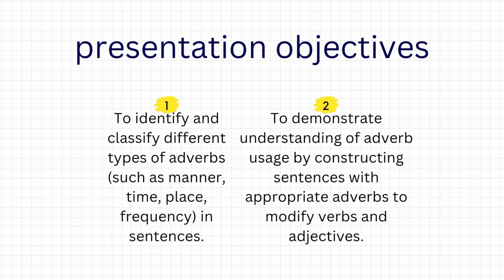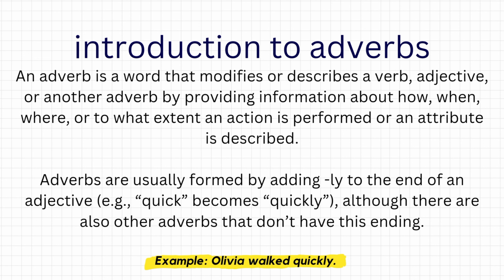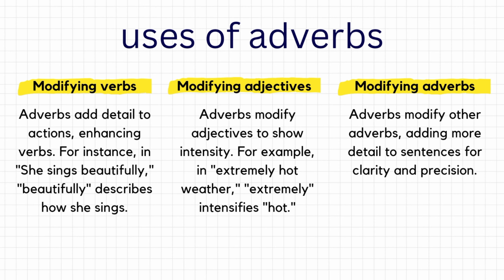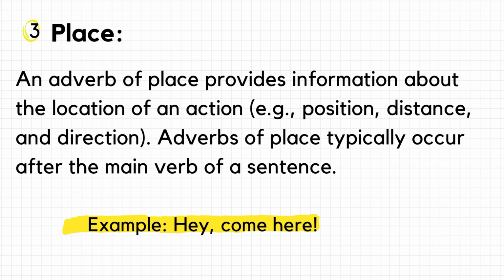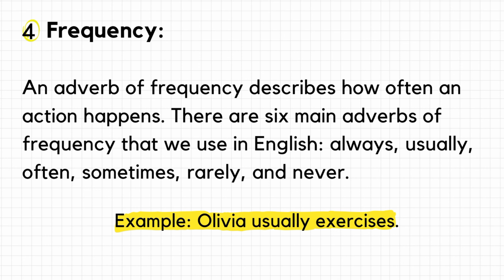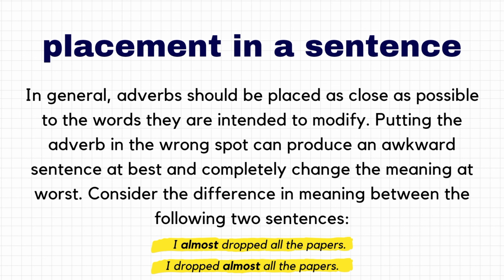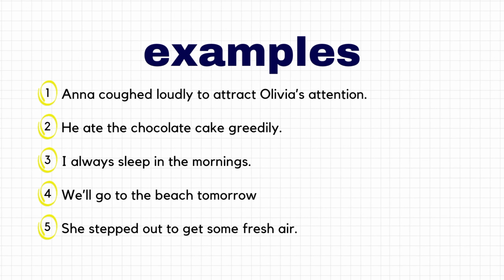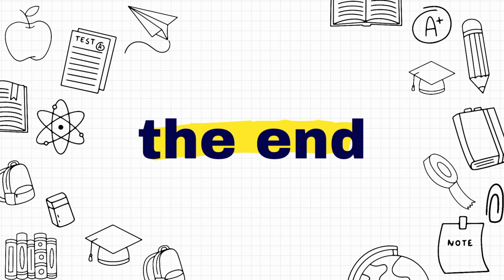ADVERB and its types |Parts of Speech| Grammar Essentials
Unlock the power of adverbs! Learn the different types of adverbs and how to use them effectively in your writing and speaking.

*In this video, we cover:
- 4 types of adverbs: Manner, Time, Place, Frequency
- Examples and usage
- How to form adverbs from adjectives

*Improve your language skills and become a better communicator!*

Feel free to modify according to your video's tone and style!
Here’s a breakdown of the adverb types in the paragraph:

1. Manner Adverbs (describe how an action is done):
   - "quickly" - describes how social media has changed interaction.
   - "instantly" - describes how quickly sharing can happen.
   - "negatively" - describes the effect on mental health.

2. Frequency Adverbs(describe how often something happens):
   - "often" - describes the frequency of people using social media platforms.

3. Degree Adverbs(describe the intensity or degree of something):
   - "too" - emphasizes the amount of time spent on social media.
   - "very" - emphasizes the extent of the quick change in interaction.

4. Comment/Attitude Adverbs(express an attitude or opinion):
   - "Sadly" - shows a negative opinion on the issue of cyberbullying.
   - "Luckily" - shows a positive opinion on finding ways to deal with the issues of social media.

These adverbs add depth to the descriptions, providing information on the manner, frequency, intensity, and attitude in the text.